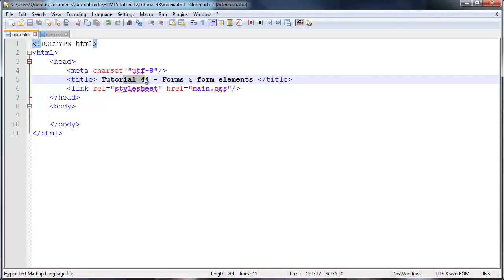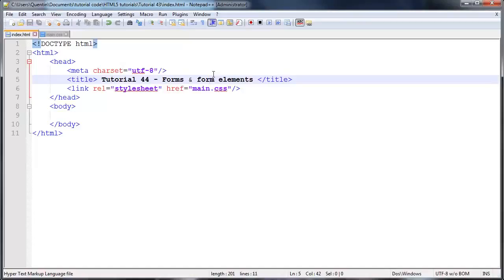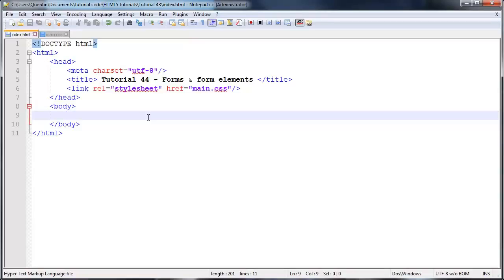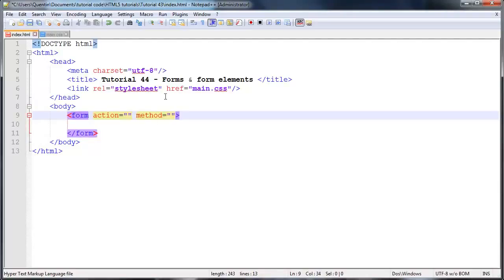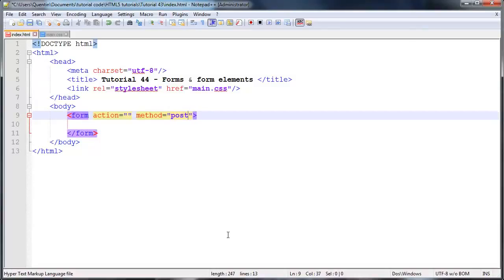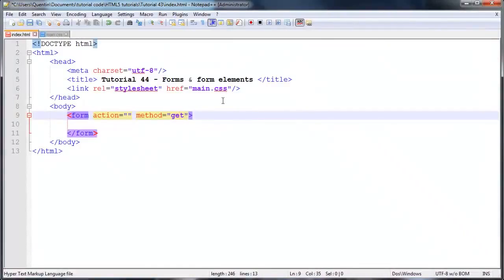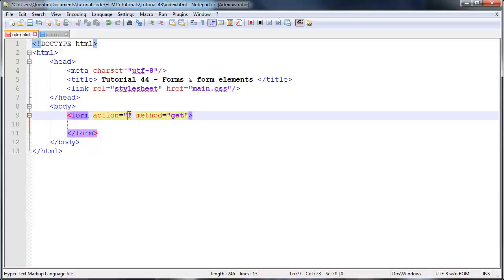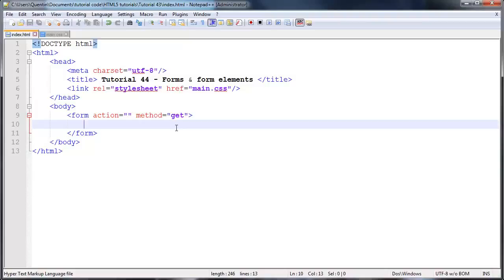HTML5 and CSS3 beginners tutorial 44 introduction to forms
In this video we introduce you to forms and explain what forms are all about. I also talk about the action and method attributes and explain why they are necessary

Follow us ;